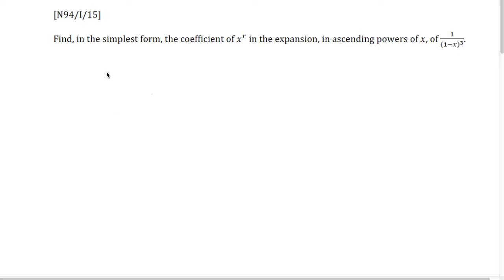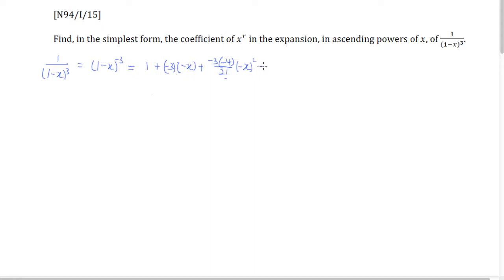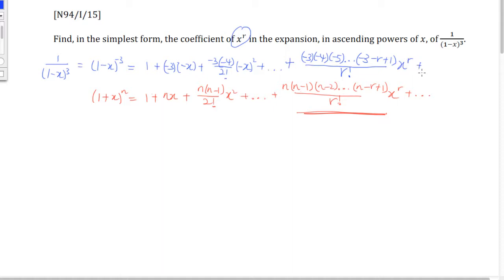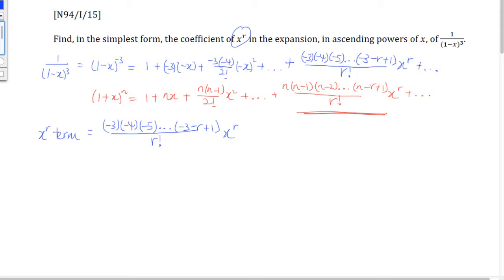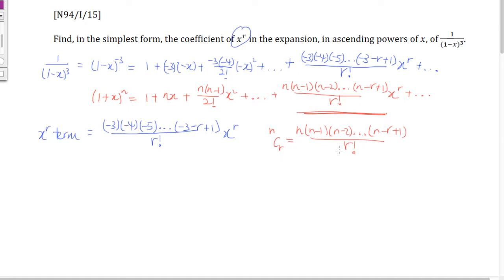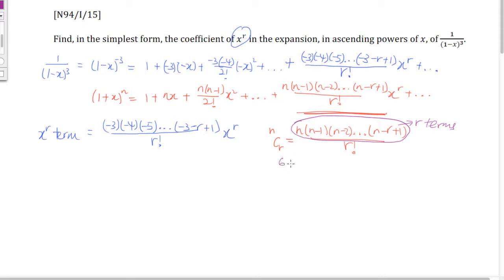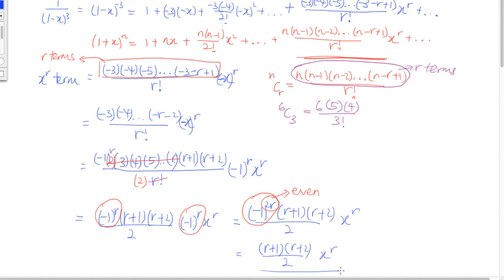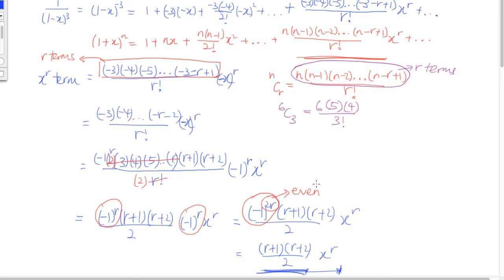Challenging question on binomial series that students always ask during H2 math tuition.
This is a challenging question that most students have problem with. It is taken from the November 1994 A levels examination. I have went through this type of binomial question many times during my H2 math tuition classes but maybe because it is rarely featured in schools' H2 math tutorials, many students don't really master it. So hopefully this video can be of some help.

For best results, pause the video in the beginning and attempt the question by yourself before viewing the solution.

numberskill Math Tuition by Gary Ang provides JC H2 math tuition at A levels in Singapore.